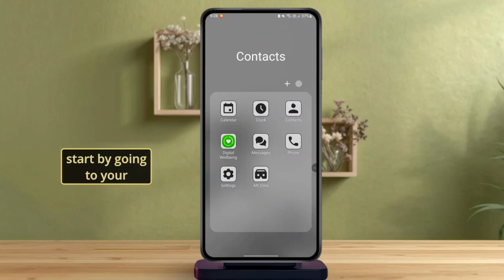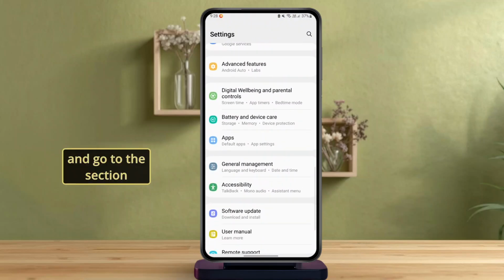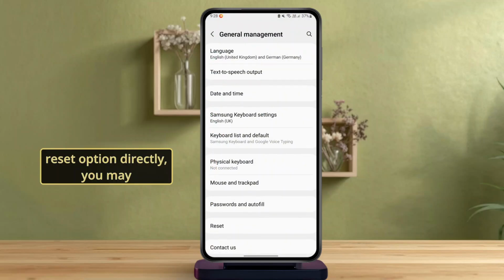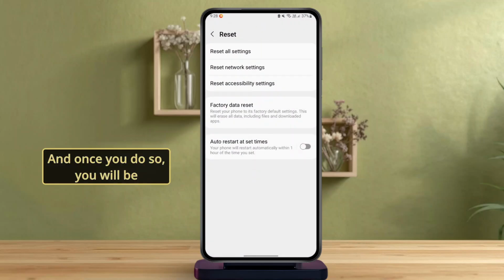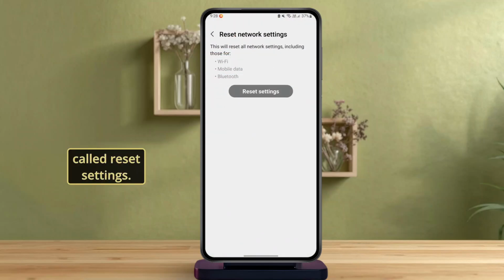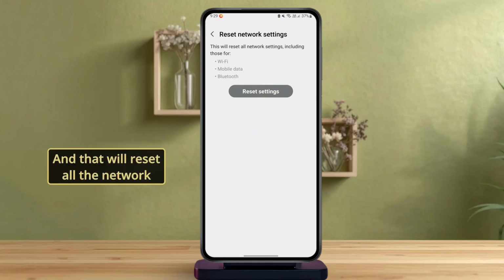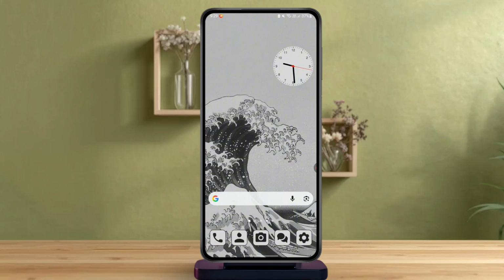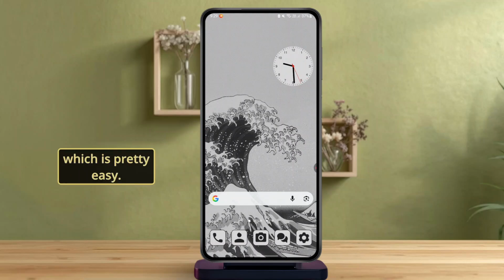How to Reset Android Network Settings to Fix Internet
Learn how to quickly reset your Android network settings to fix internet and connectivity issues in this step-by-step tutorial. Whether you're dealing with Wi-Fi problems, mobile data issues, or network glitches, this guide will help you restore your Android internet connection effectively.

In this video, you'll discover how to reset Android network settings to fix internet problems. You'll also learn tips for troubleshooting Android network issues, improving connectivity, and ensuring your device stays connected.

Timestamps:
0:00 Introduction
0:30 Accessing Network Settings